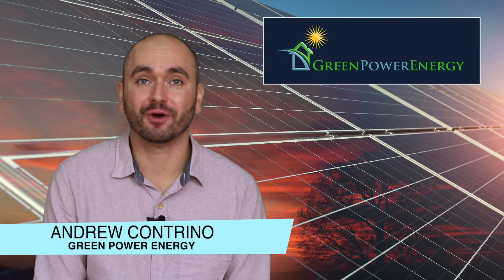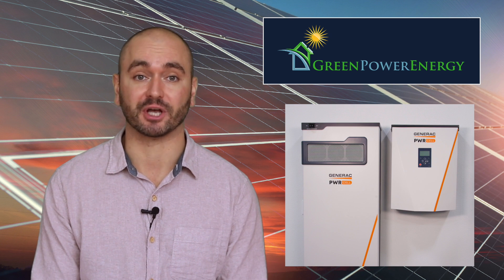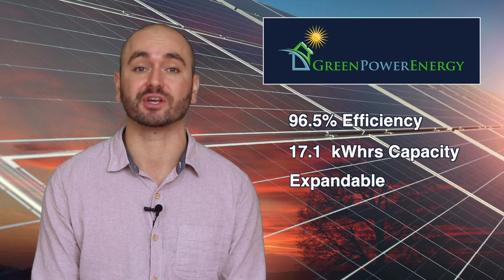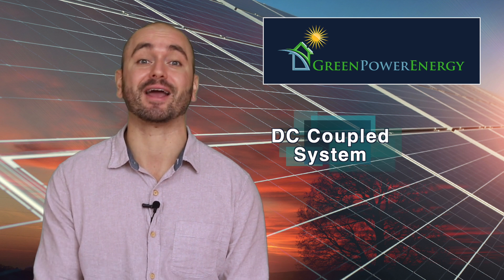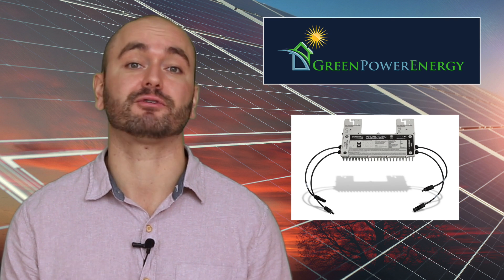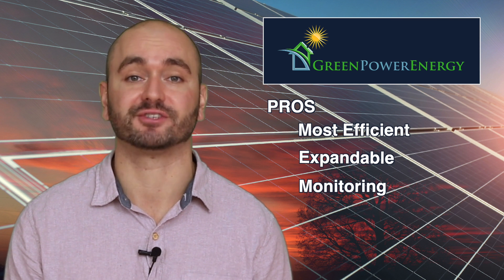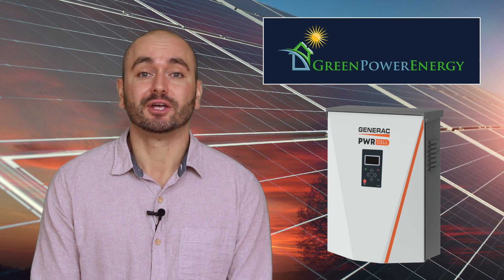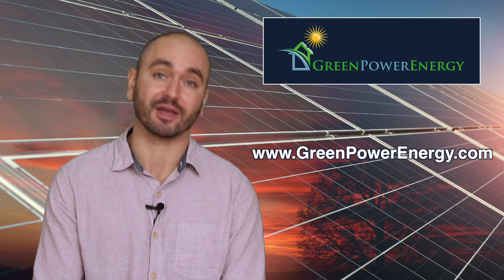Solar Product Spotlight Video: Generac PWRcell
Generac PWRcell is an energy storage system that protects you during power outages and allows for smart energy management. The PWRcell Inverter provides an effortless combination of solar and storage by merging smart batteries with solar power. It supplies up to 10 kW of surge power, enough to start an air conditioner and other household appliances.  In this video, Andrew Contrino of Green Power Energy breaks down the pros and cons of the solar plus storage technology.

Green Power Energy offers Generac PWRcell as one of our solar plus storage options.